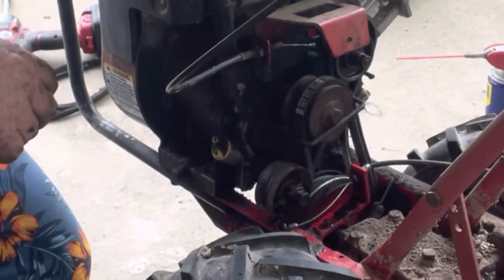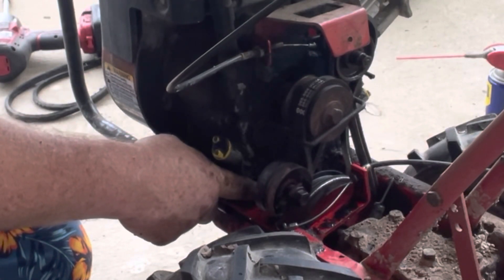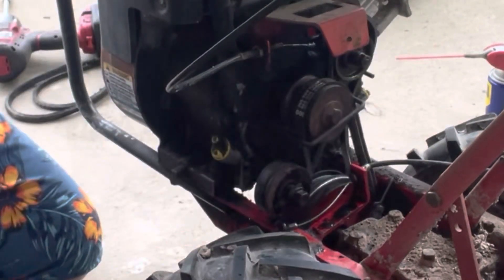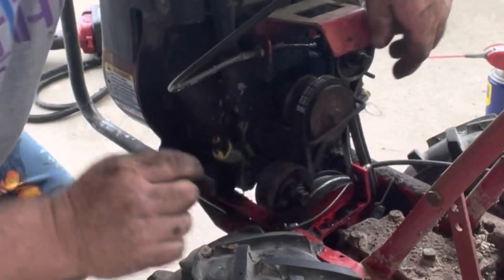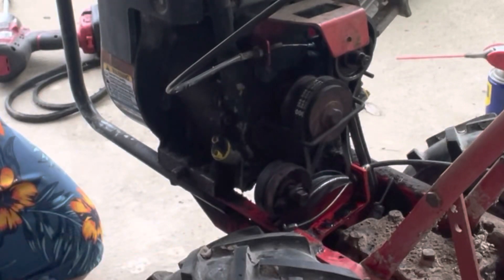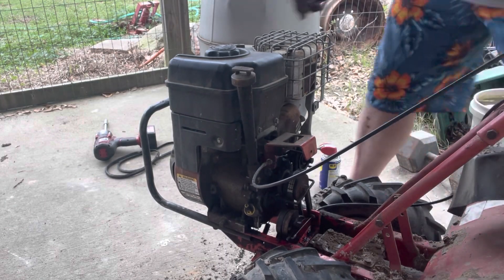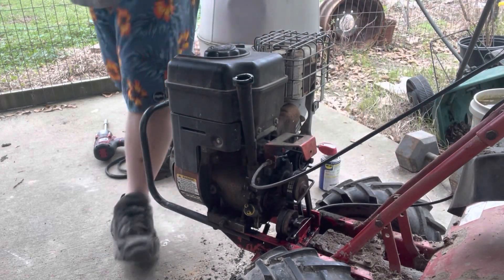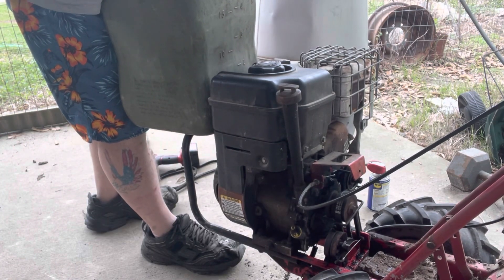TroyBuilt Tiller Belt Replacement 6.75hp Pro Line counter rotating tones